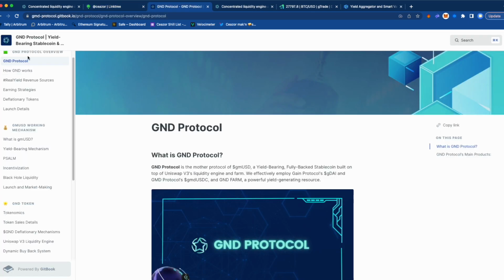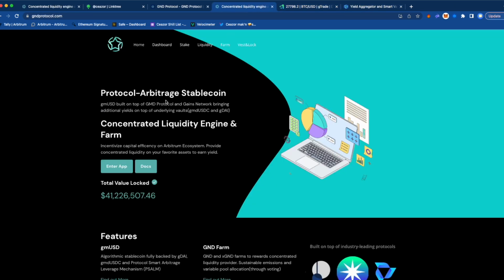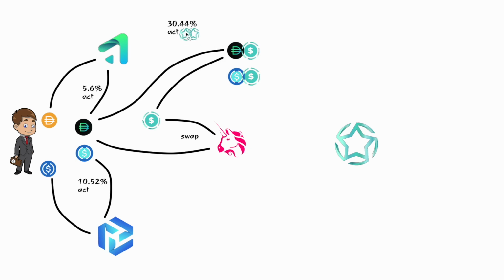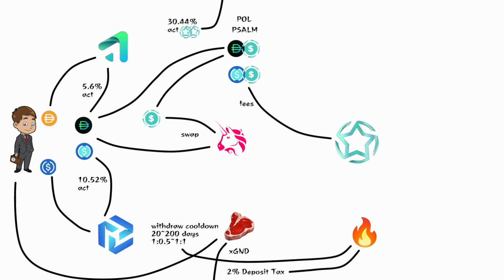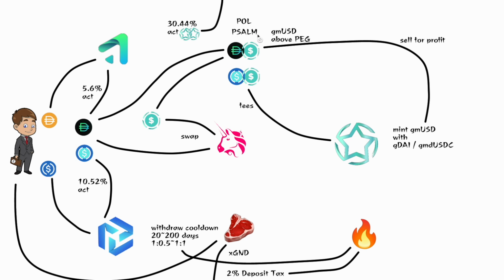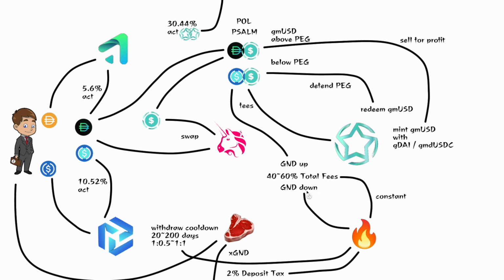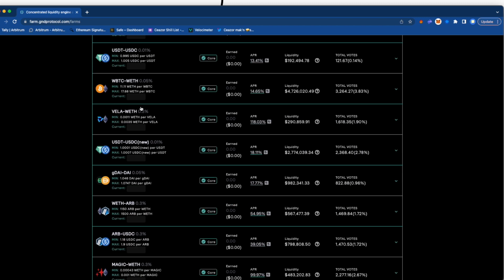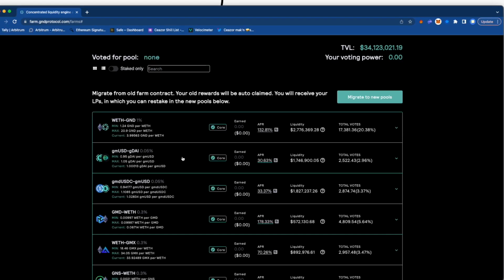$GND Protocol - Algo Interest Bearing USD - UNI V3 range manager - GND Farms